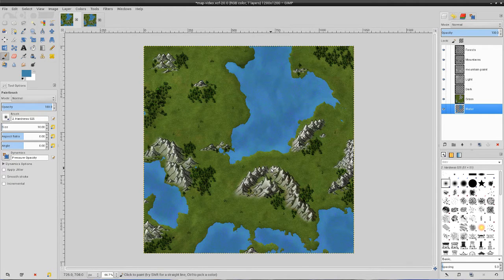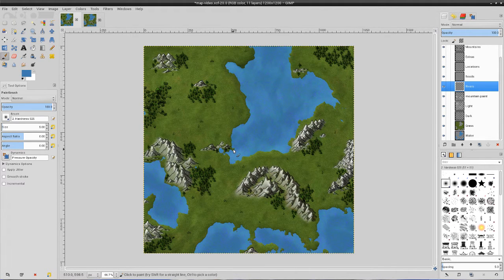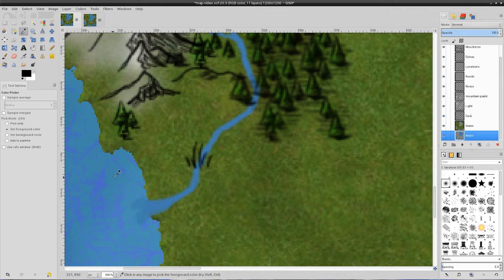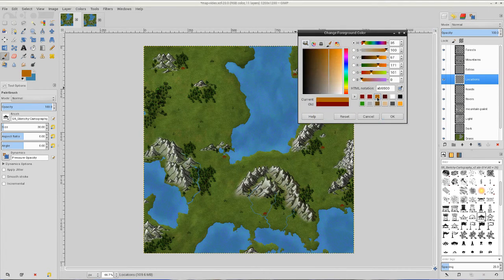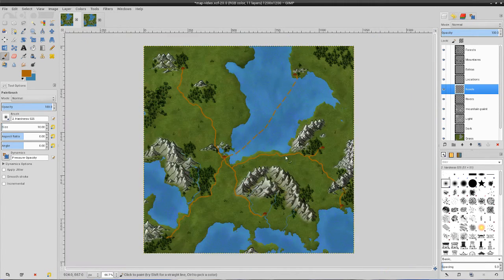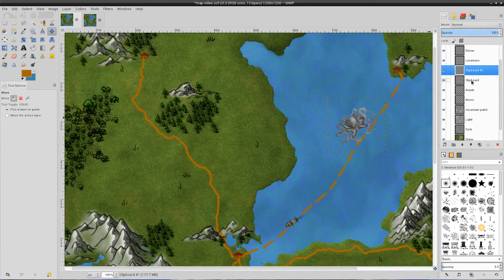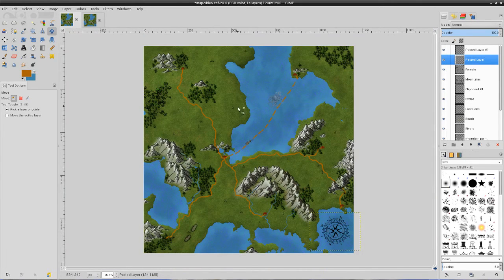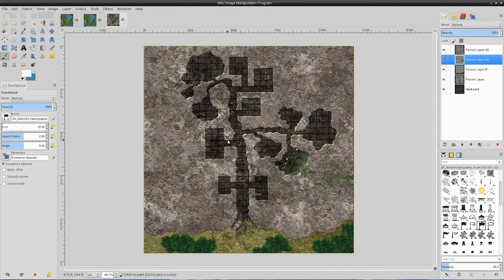GIMP Mapping Made Easy Pt 6: The Final Touches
You can obviously use anything you want for extra bits in sprucing up your map, the big thing is to make sure that it is a transparent image, generally a PNG file is best.